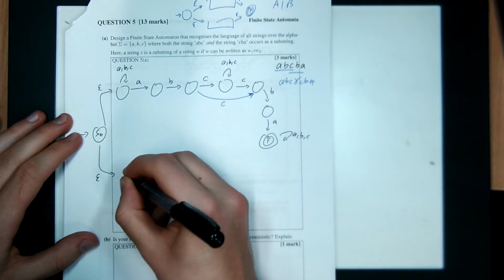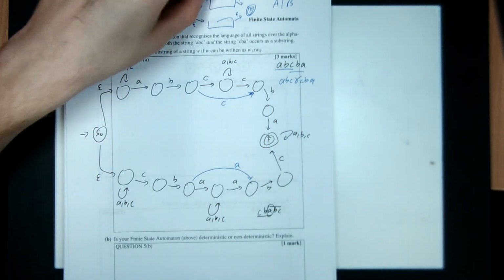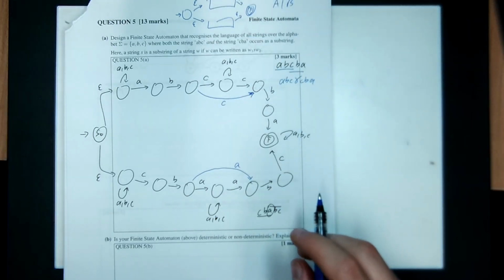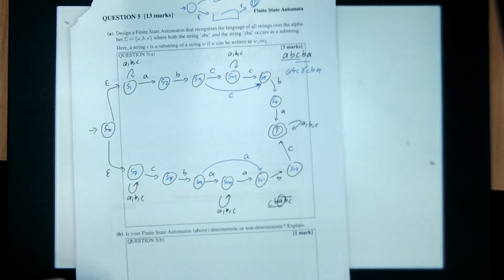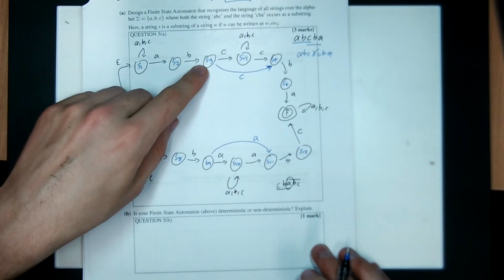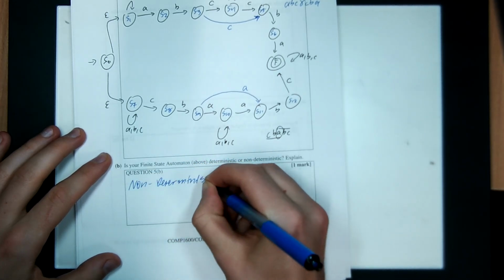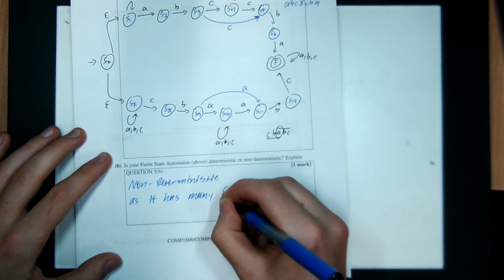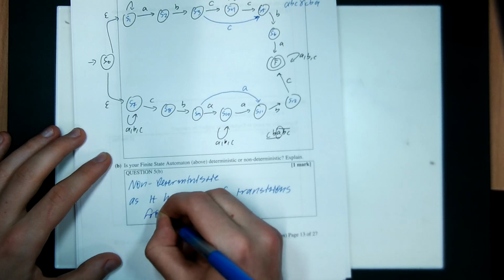2018 Exam Q5a Q5b pt1